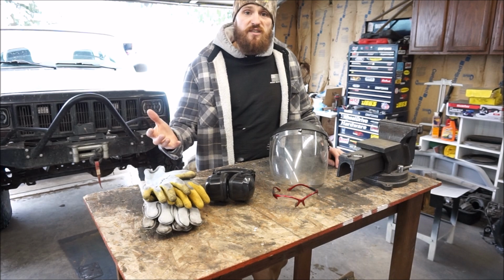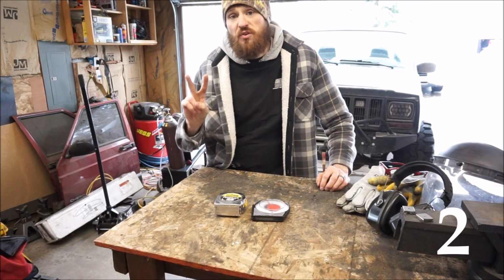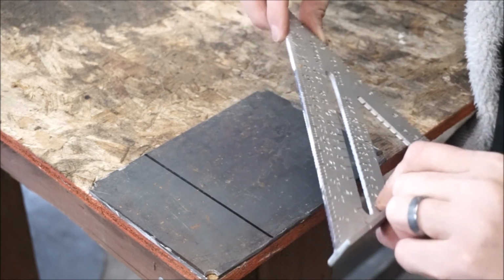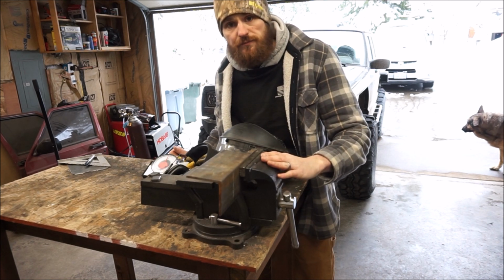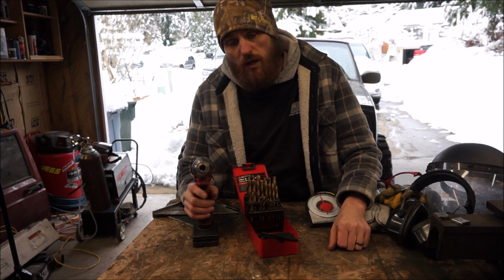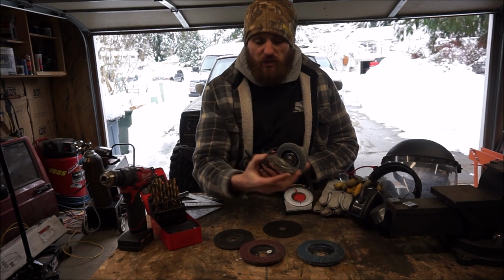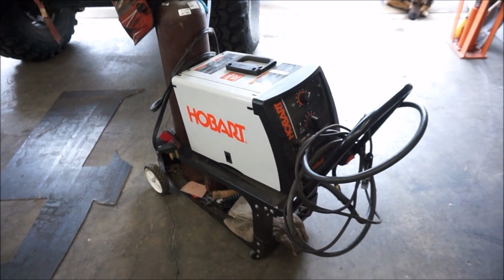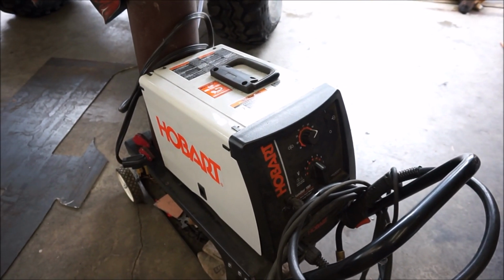6 Tools All Beginning Fabricators Must Have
Going over the 6 most important and affordable tools all beginning metal fabricators must have in their garage.